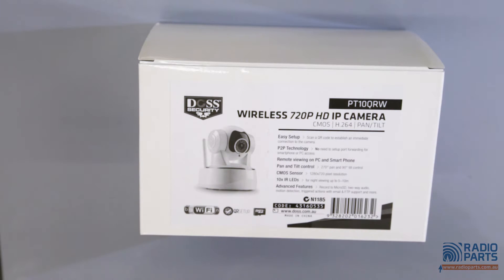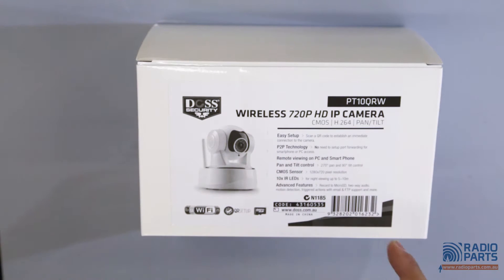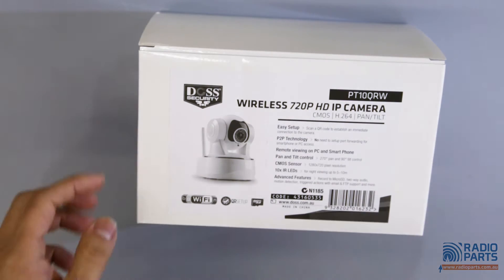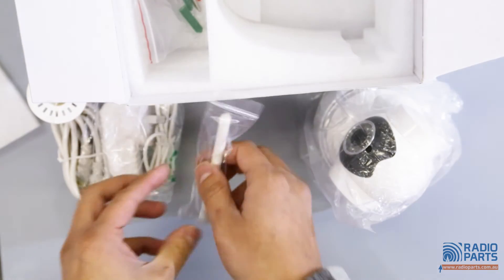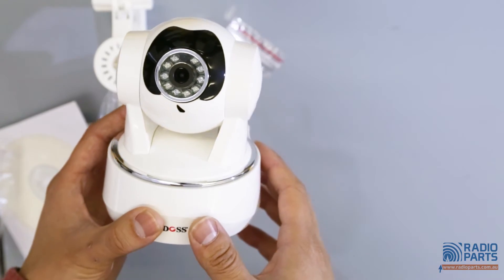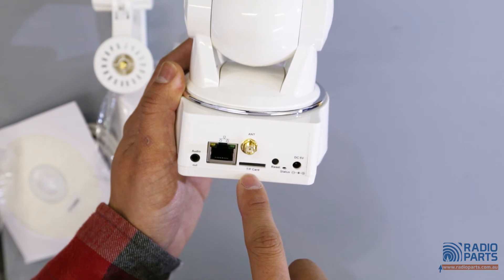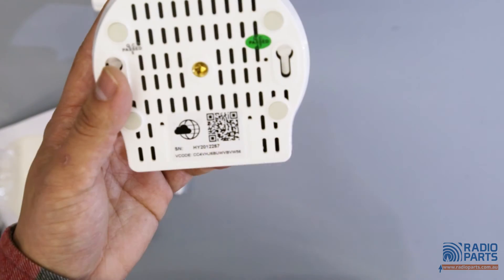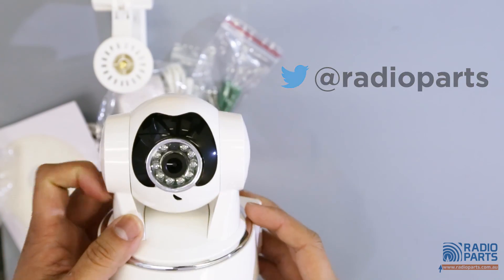PT10QRW 720P WIRELESS IP CAMERA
The new PT10QRW removes all the difficulties of viewing your IP Cameras over the internet—connect to your camera anywhere in the world via your smartphone or PC.